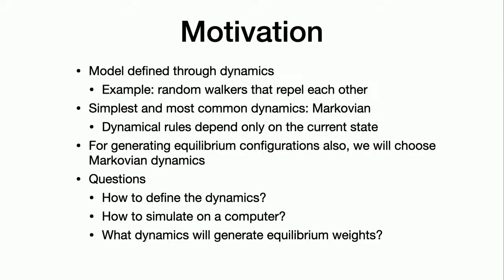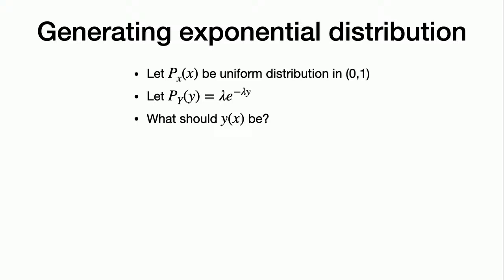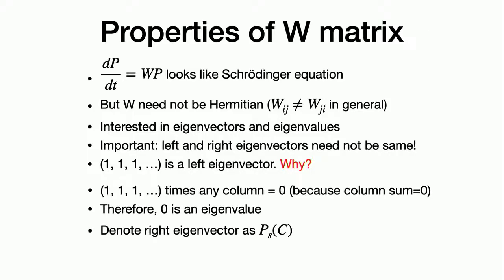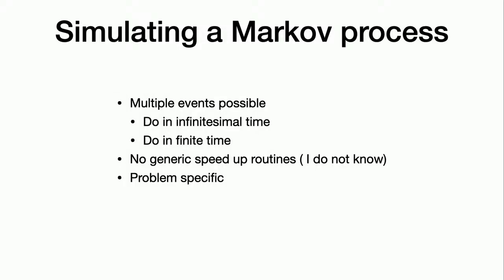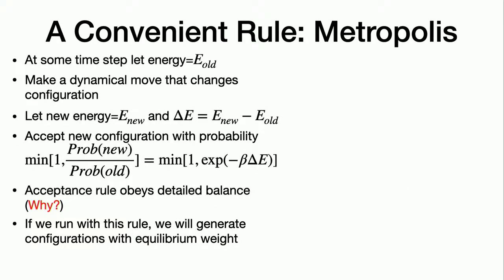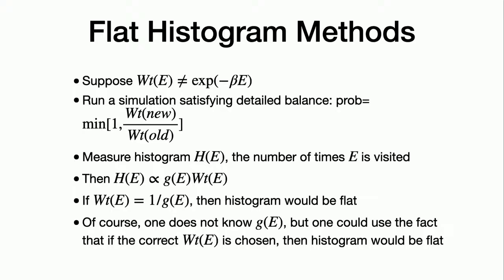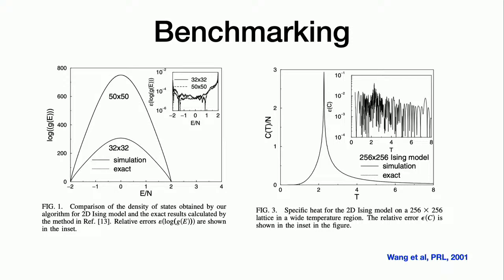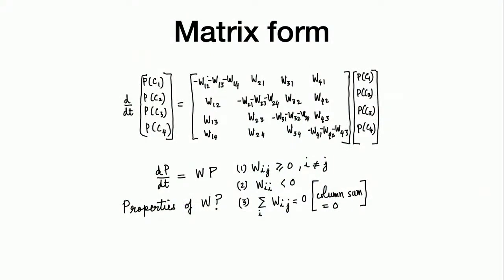Foundation Series 2025 in Theoretical Physics